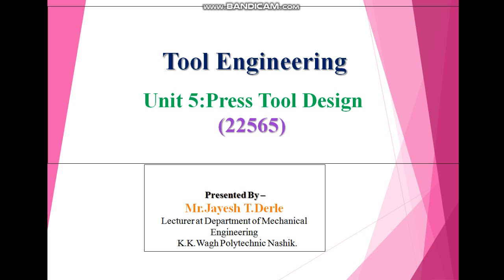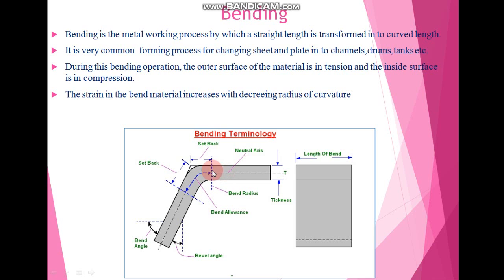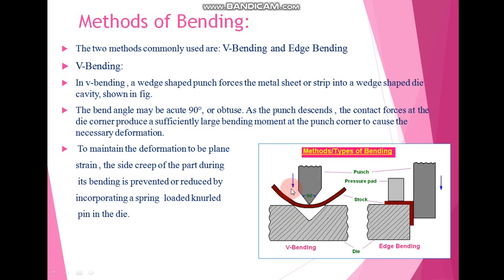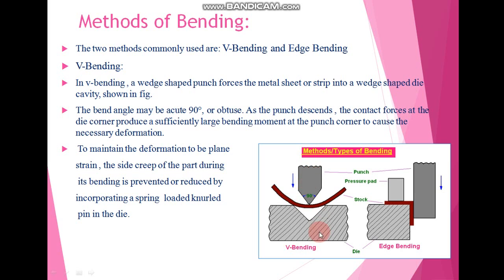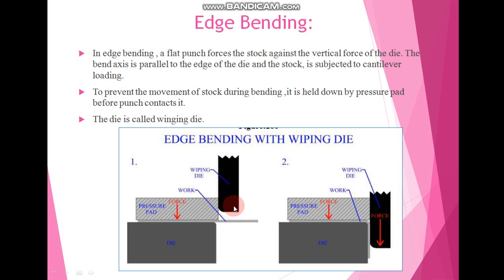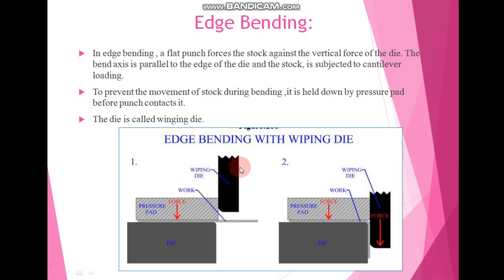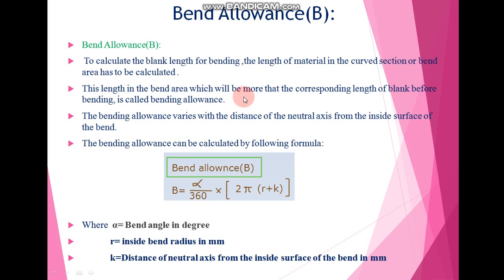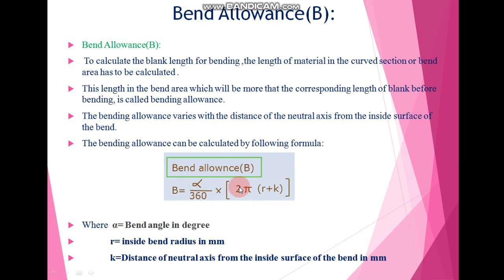Bending and its type( V and Edge Bending)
Students will able to understand the concept of Bending and its type